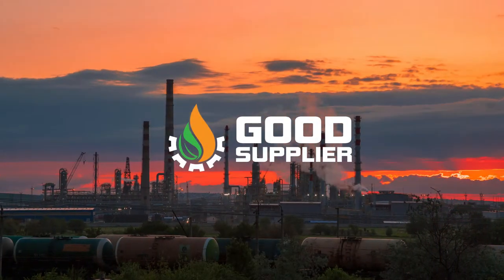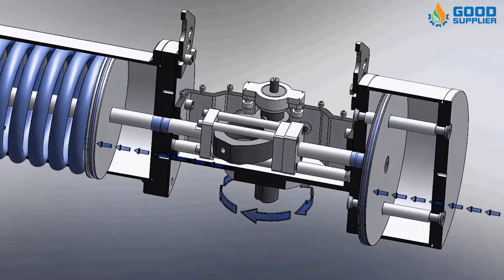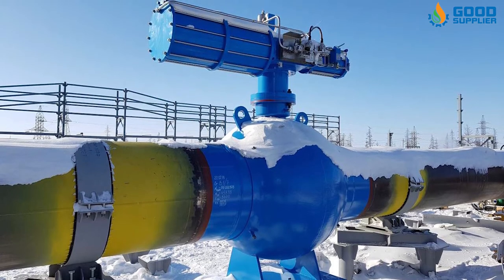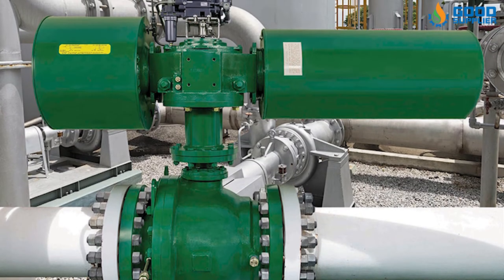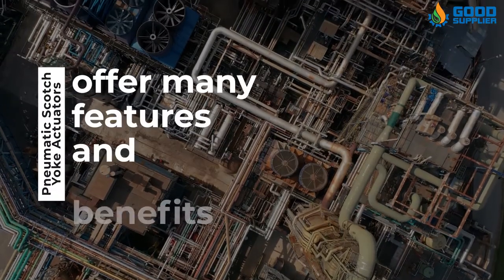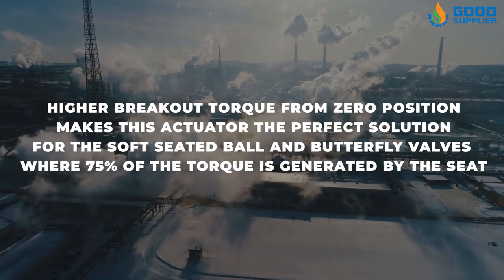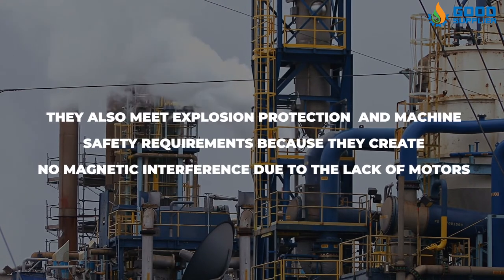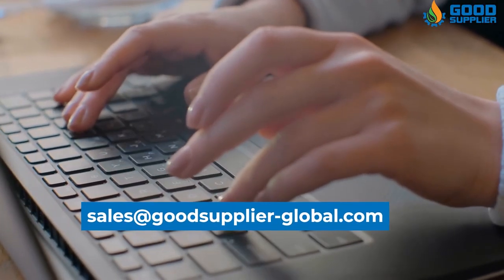Scotch Yoke Pneumatic Actuator by: Good Supplier Inc.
Good Supplier proudly introduces the Scotch Yoke
Pneumatic Actuator, a mechanical device that covers linear
force into torque to motorize quarter-turn valves

The Good Supplier Scotch Yoke Pneumatic Actuator
is a compact, lightweight and economical unit bringing
reliability and low maintenance to industries where it is
needed most and offering long, uninterrupted service.

Pneumatic Scotch Yoke Actuators offer many
features and benefits for the operational actuation of the
Ball, Butterfly, and Plug valves like:
• A compact, lightweight, economical, and reliable
the design provides long-lasting effective service

• Higher breakout torque from zero position makes this
actuator the perfect solution for the soft seated
ball and butterfly valves where 75% of the torque is
generated by the seat

• Increased torque for spring return position

• Fail-safe open or close setup available

• Emergency manual override features including
jackscrew, hand pump, and gear operation

With Good Supplier, you don’t have to worry about
the quality, price, and delivery because at Good Supplier
you will find that HIGH QUALITY and SPEED OF DELIVERY
meets LOWER PRICES!

Typical Industry Applications:
• Gas Injection
• Gas Lift
• Pump Discharge
• Overboard Dump Applications
• Chemical Injection
• Fracturing Clean-Up
• Methanol Injection
• Flaring